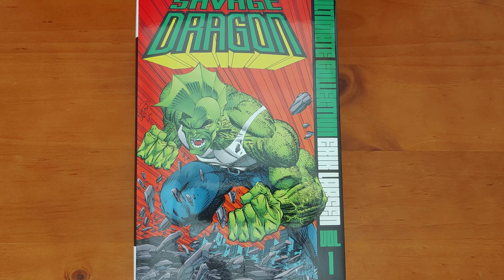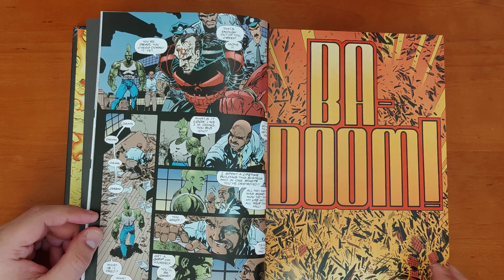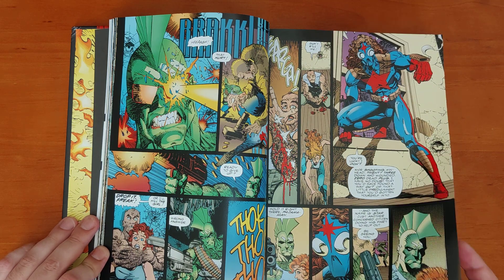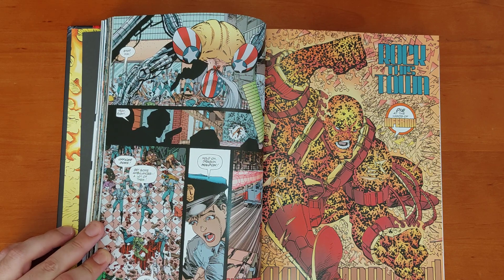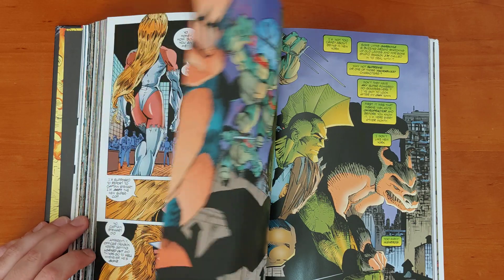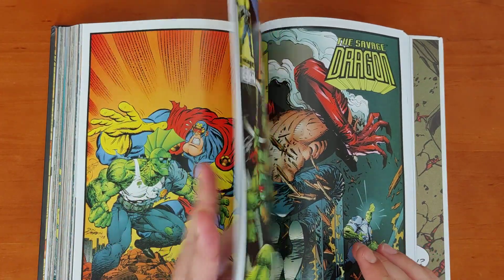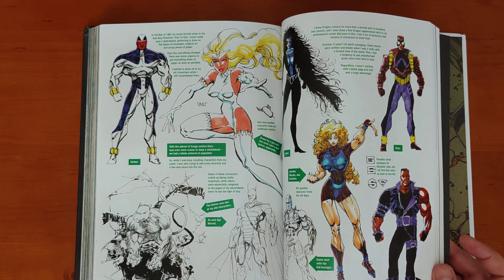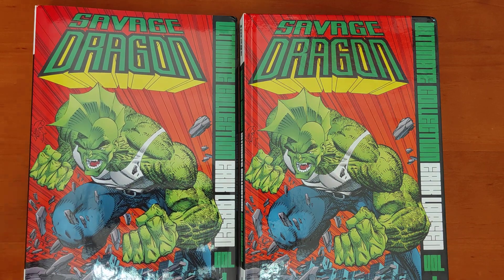Savage Dragon Ultimate Collection by Erik Larsen